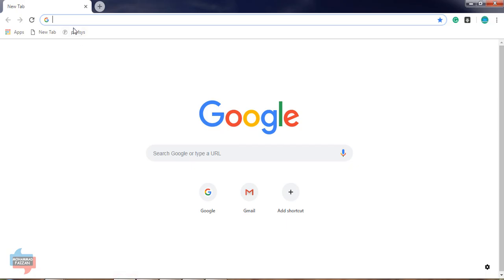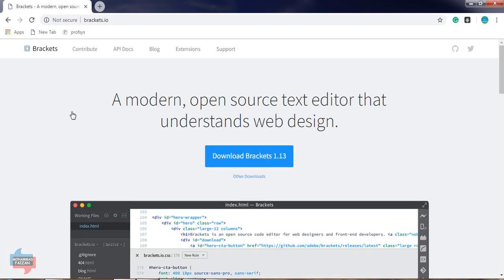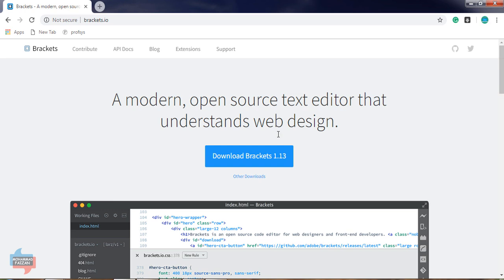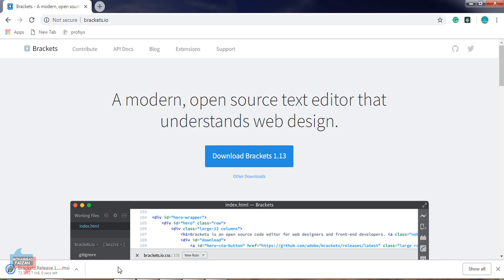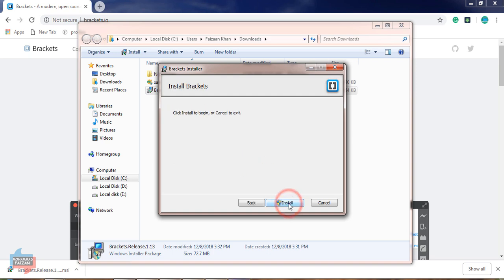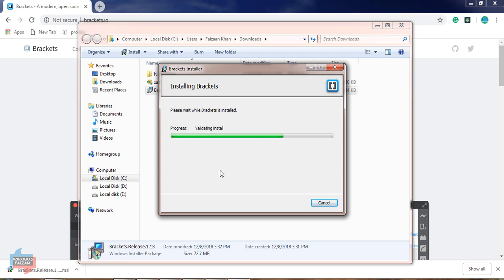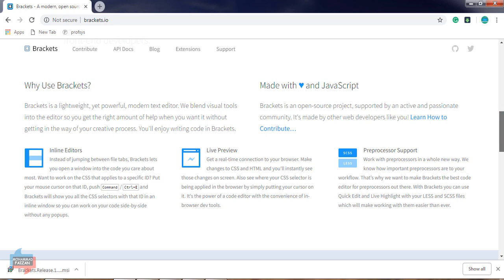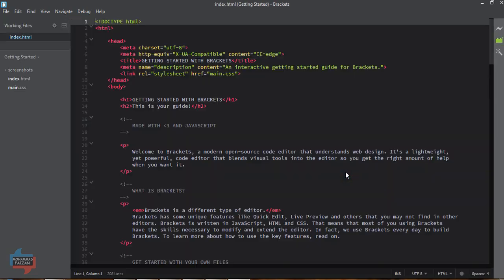Bracket Installation - Code Editor etc